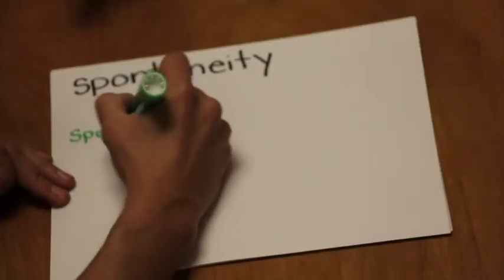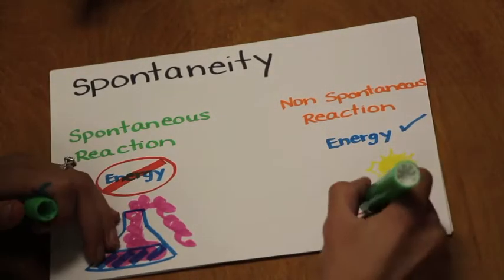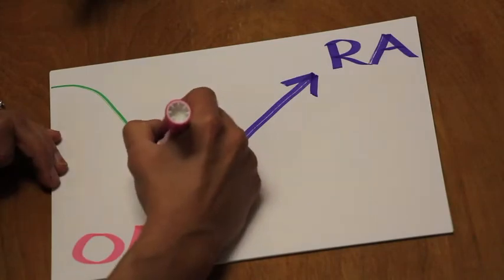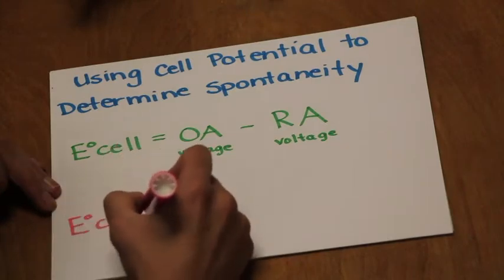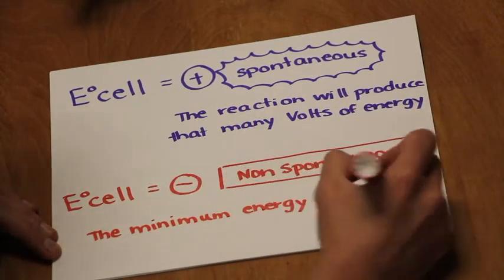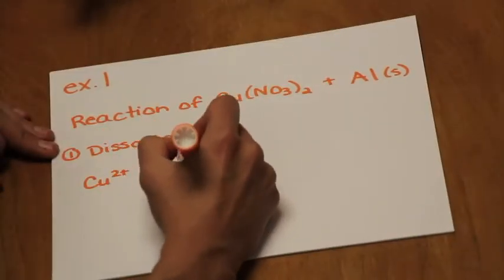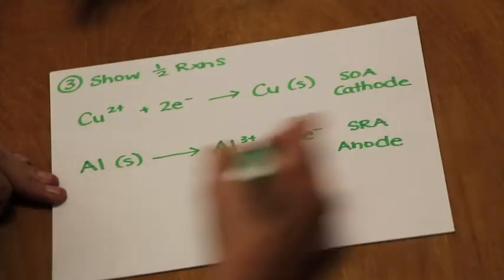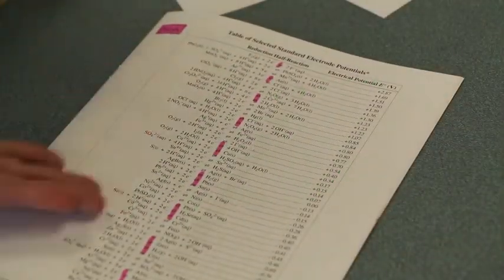Spontaneity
Spontaneity of a REDOX Reaction (topic 3 unit B)